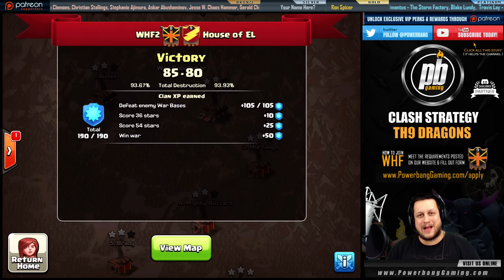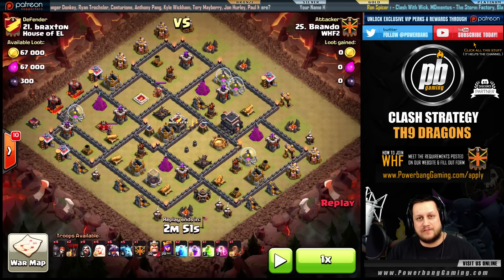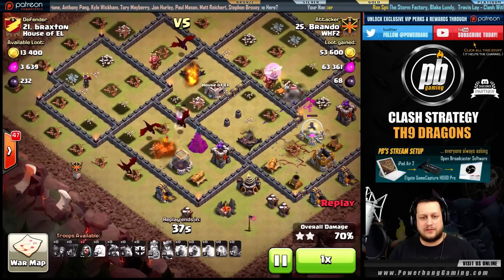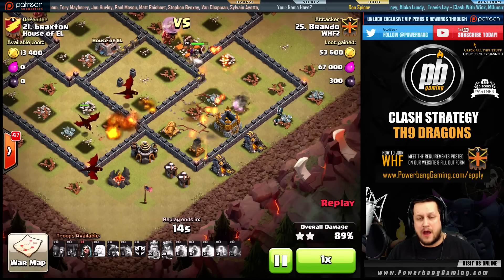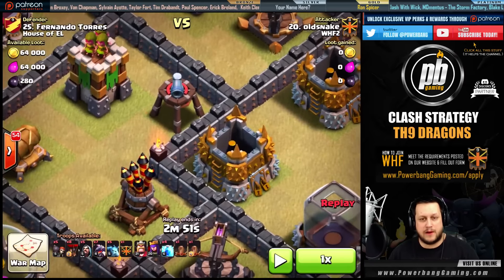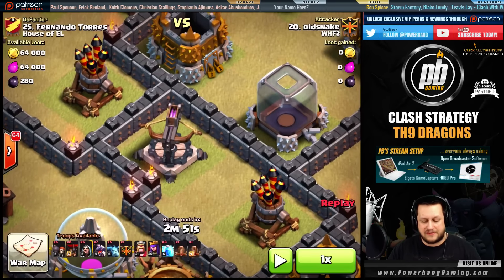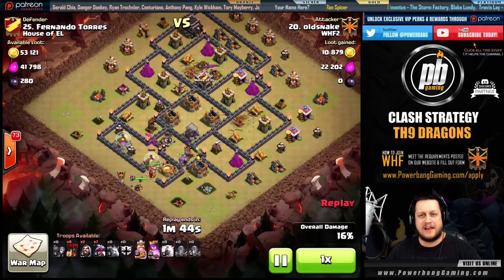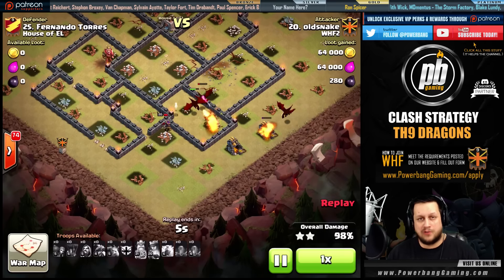DRAGONS ARE BACK! | TH9 STRATEGY GUIDE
- Your support is appreciated more than you know!

TH9 Dragons are BACK - here's how you can set up a base to wreck it with Drags! Enjoy!!!

*** Joining the WHF Clan Family ***
To join the WHF clan family, please review the requirements posted and then fill out the appropriate application form!

*** HOW TO SUPPORT POWERBANG GAMING ***

The fact is, content creation, whether it's tutorial videos or streaming, takes a substantial amount of time and effort. Donations seemingly have a magic, and extraordinarily direct effect on Wife Aggro. The lower the Wife Aggro, the more PB can stream...